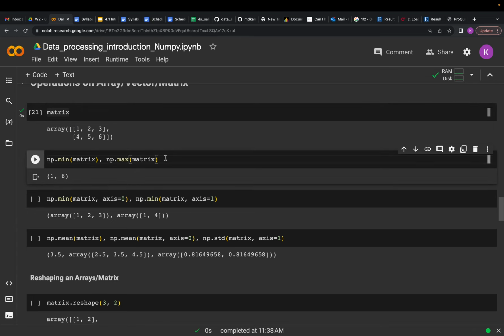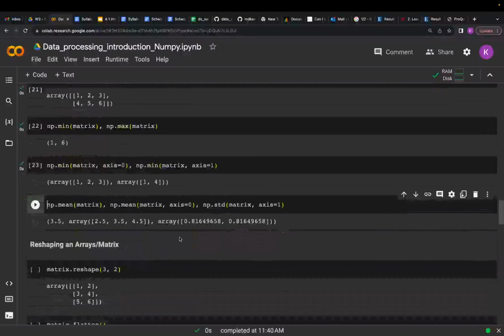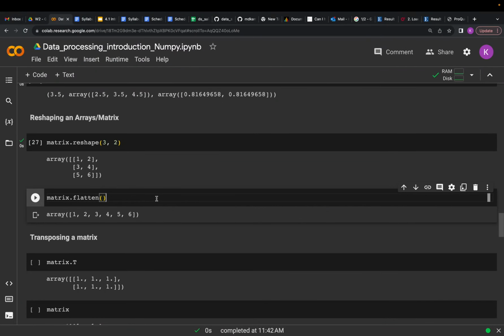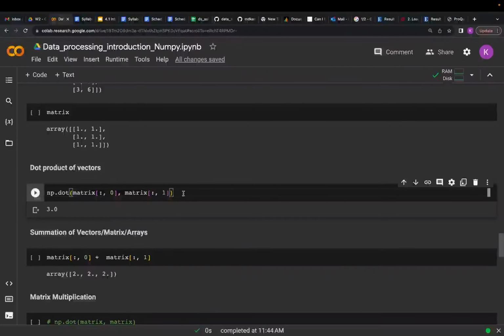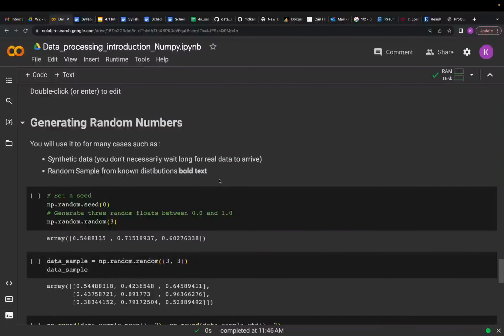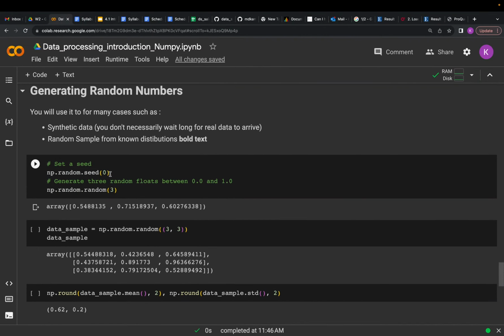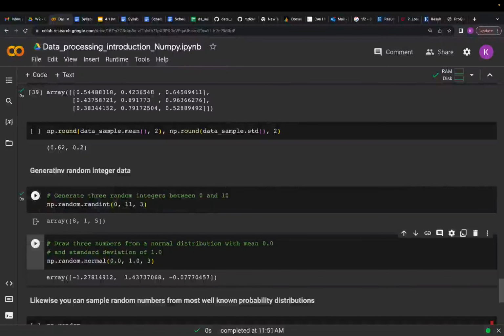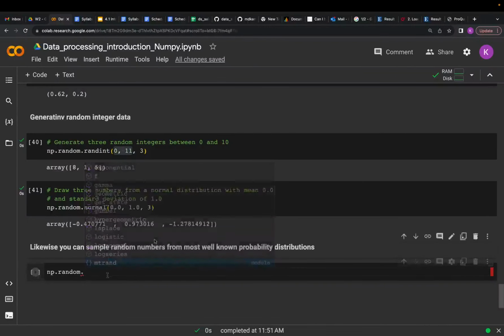Introduction to data NumPy (part 2)